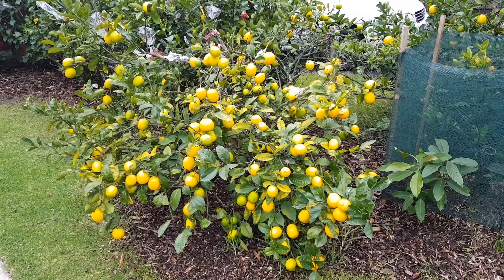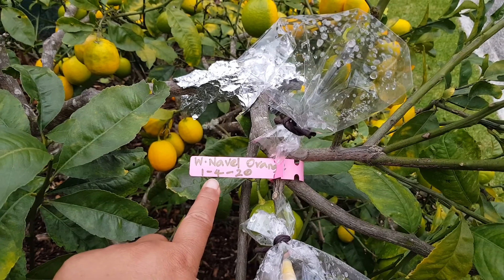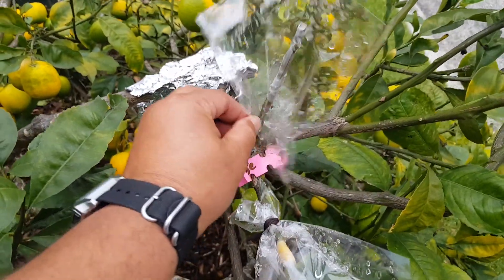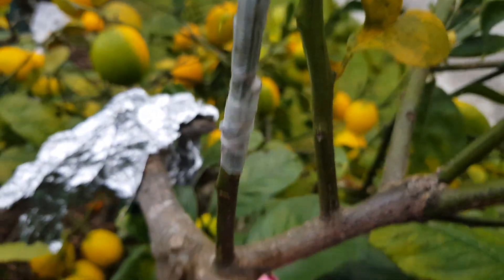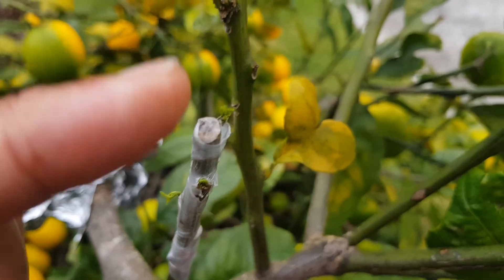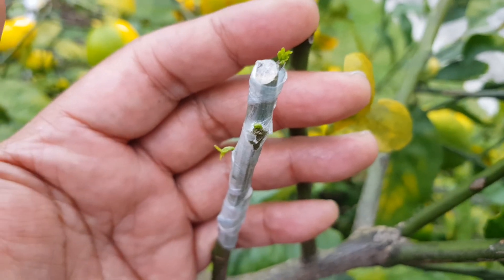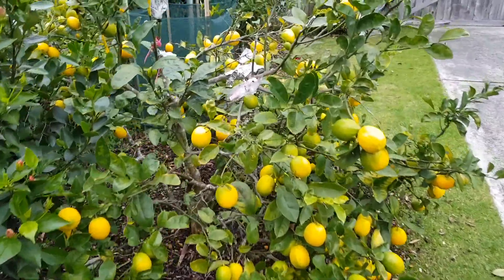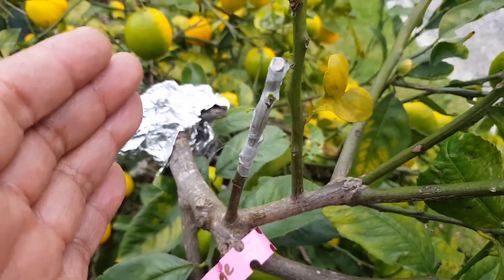Orange graft update on Meyer Lemon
I took a scion from a Washington Navel orange and grafted it to our productive Meyer Lemon. Check it out!